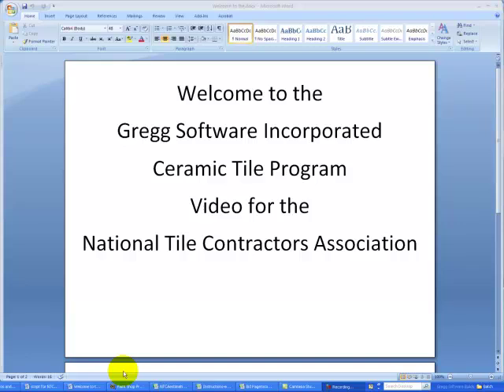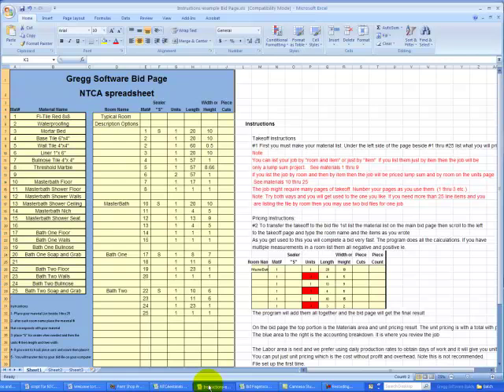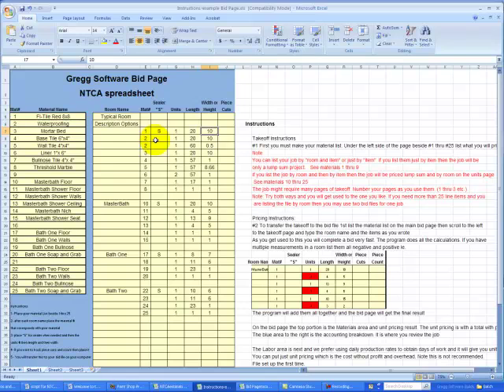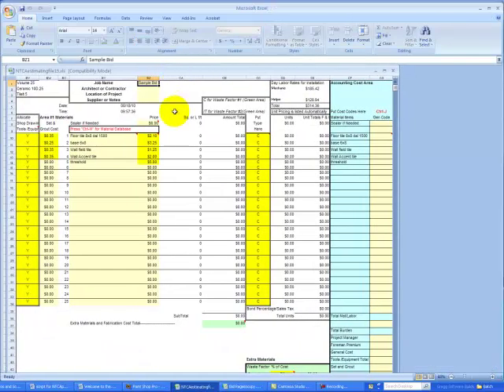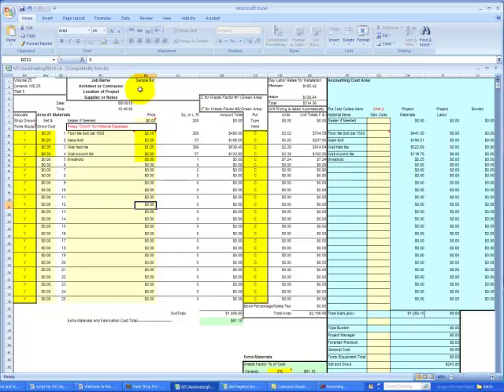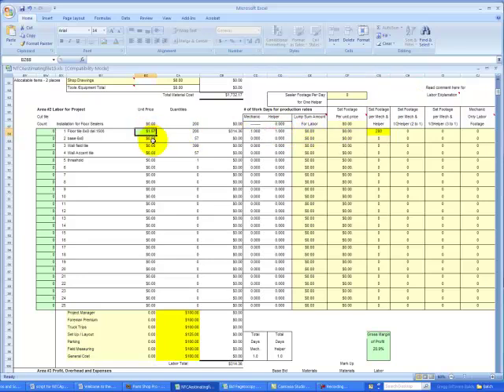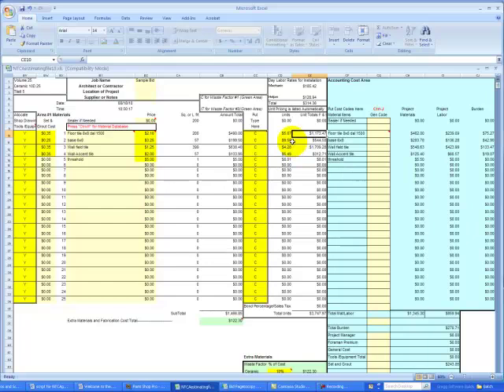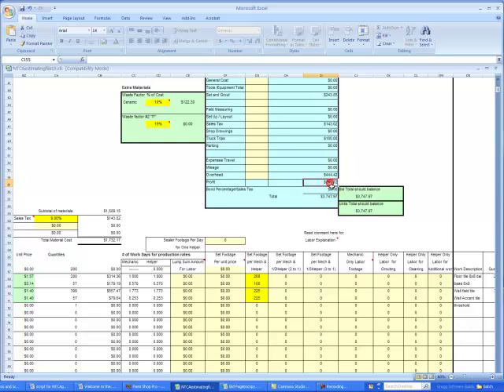Gregg Software Ceramic Tile Program for National Tile Contractors Association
Learn how to complete a takeoff and input the information into the National Tile Contractors' Pricing Program provided by Gregg Software.